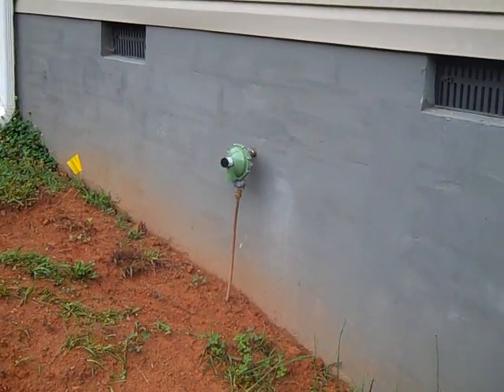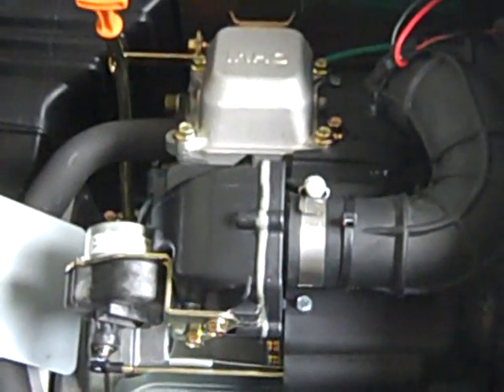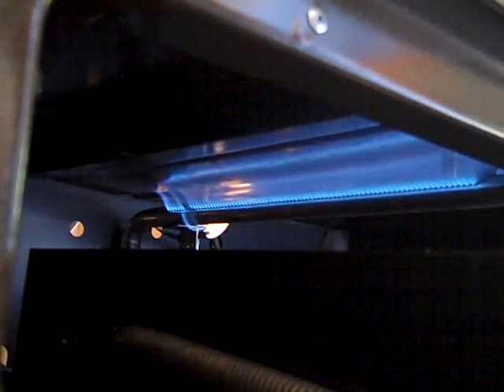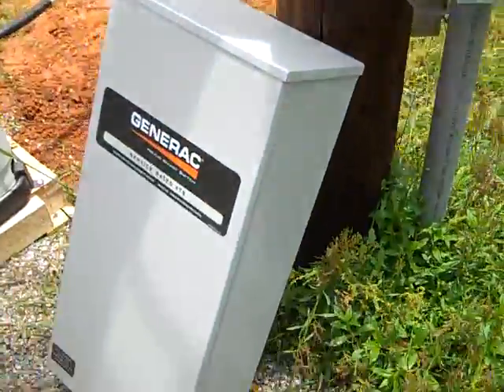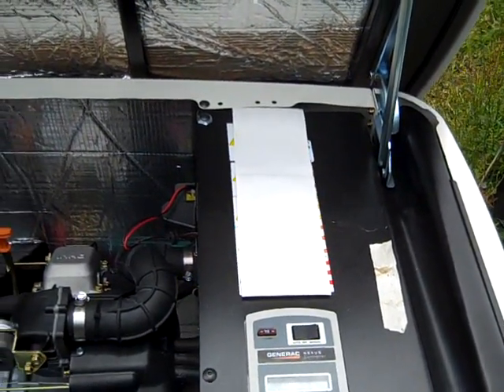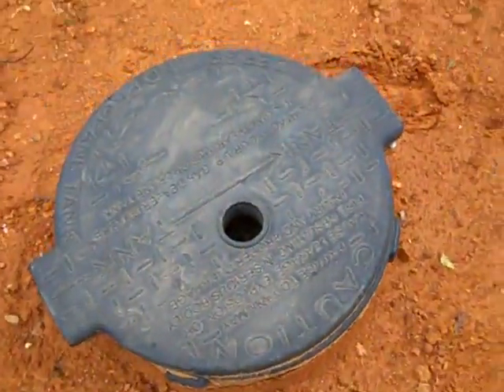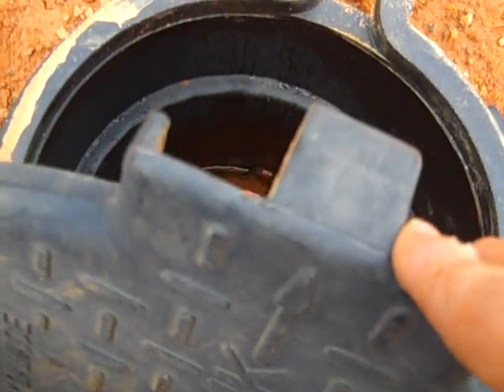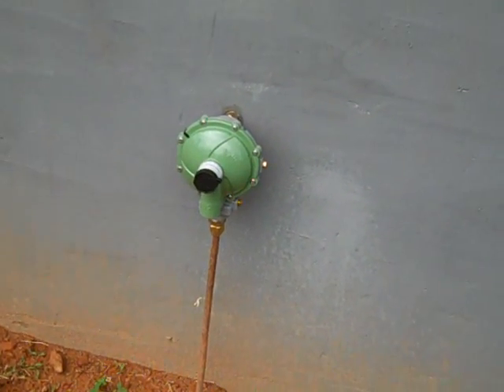A propane plan. Step 2: Setting the regulators and adjusting appliances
A video to give you some ideas about going propane.  Propane offers a lot of short term solutions for the prepper.  From Power to cooking , from hot water to refrigeration propane has got it covered.  The big advantage is not having to worry about fuel storage issues.